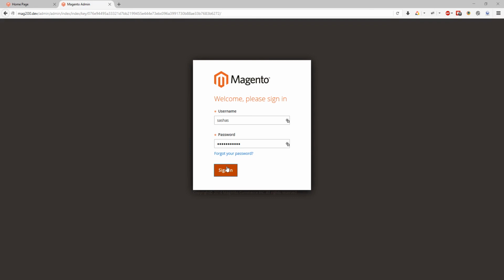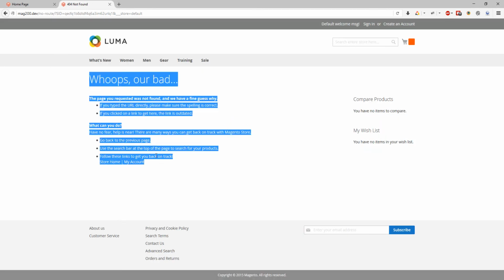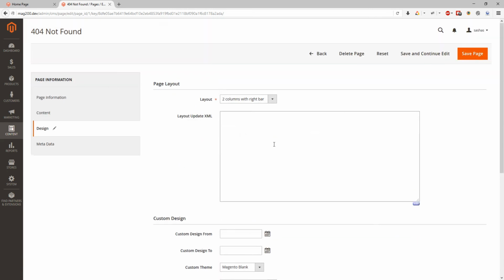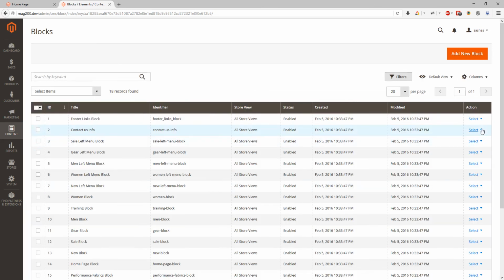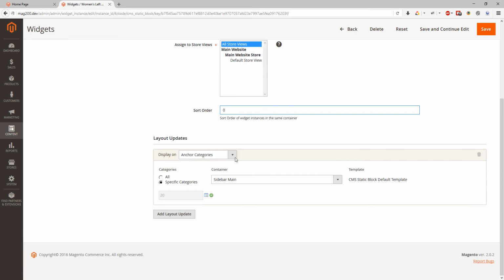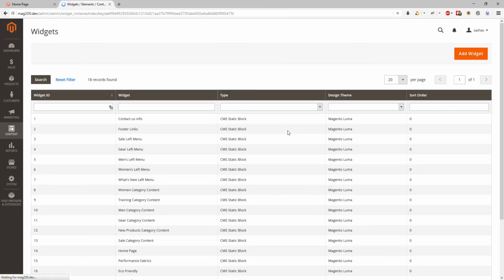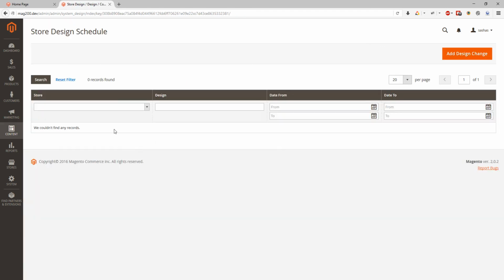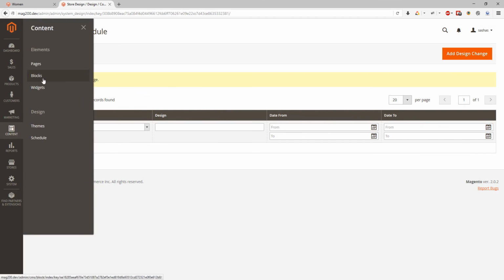Magento 2 Admin: Content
Magento 2 Admin Tutorial : Content Section: CMS Pages, CMS Block and Widgets